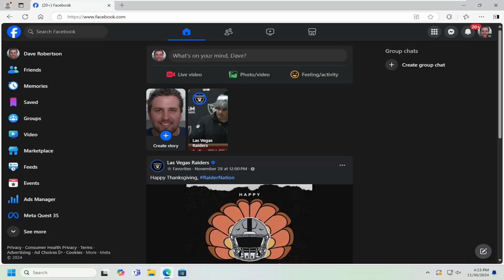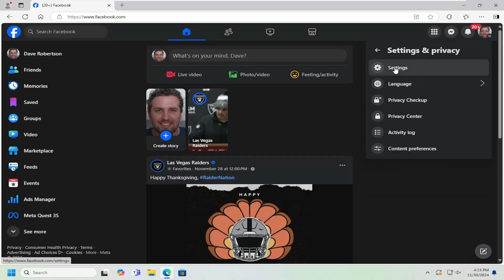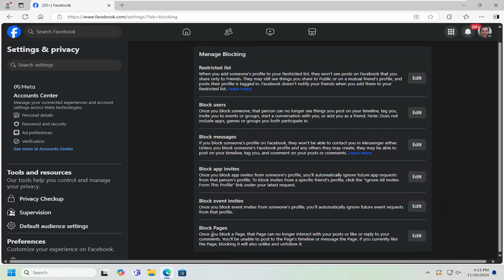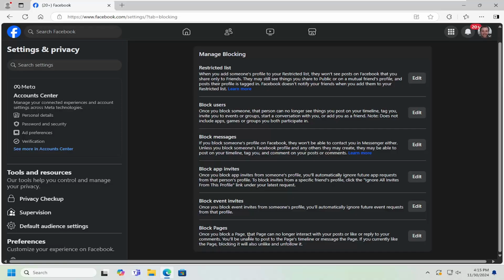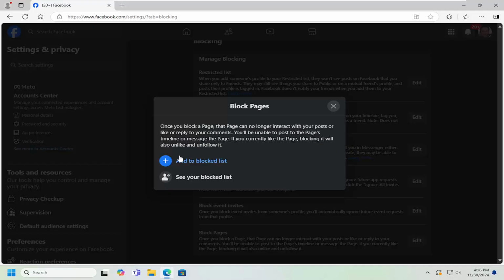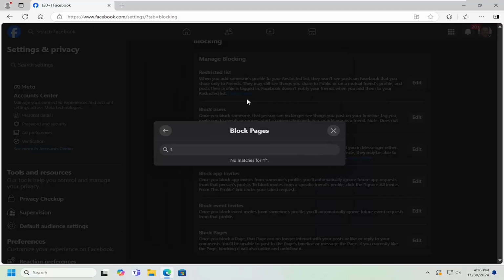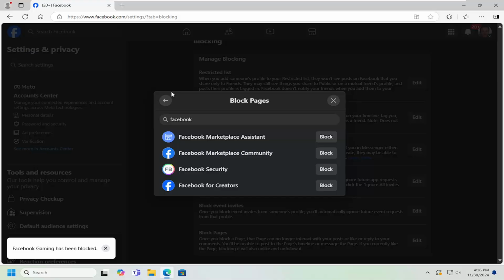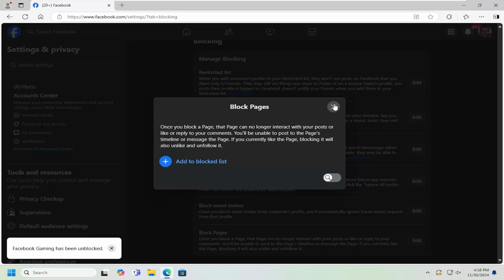How To Block Pages in Facebook [Guide]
Blocking pages on Facebook can help you control your experience and avoid unwanted content. Whether it's a business, fan page, or any other type of public profile, blocking a page ensures that you no longer see its posts or receive notifications from it. However, users often face challenges when trying to find the right settings, especially with Facebook’s constantly changing interface. Common issues include not locating the "Block" option due to layout changes or misunderstanding the difference between blocking pages and unfollowing them, which only stops notifications but doesn’t fully block content.

Issues addressed in this tutorial:
block pages in Facebook
how to block pages in Facebook
how to block suggested pages in Facebook
block pages in chrome
block a page in Facebook
Facebook block pages
blocked pages Facebook
fb block page
can Facebook pages block you
why can't i block pages on Facebook
Facebook page block list

Technical difficulties such as outdated app versions, browser compatibility issues, or syncing problems between devices can prevent users from effectively blocking a page. Additionally, while blocking a page stops its content from appearing in your feed, it doesn’t remove any interactions you may have had with that page previously. Being aware of these potential obstacles helps ensure you can successfully block pages and maintain control over the content you see on Facebook.